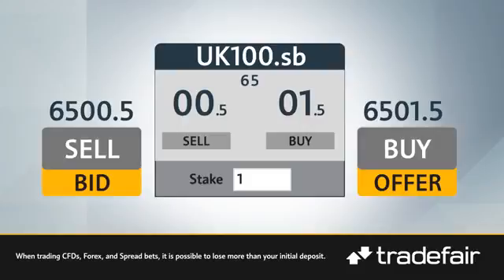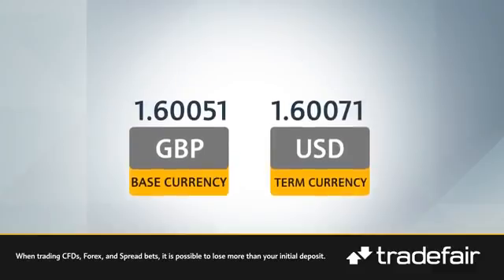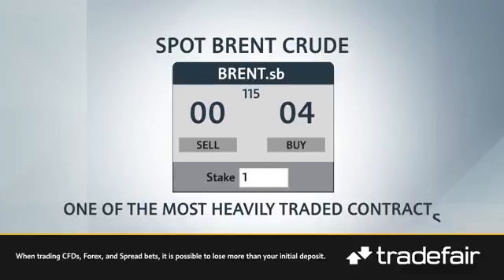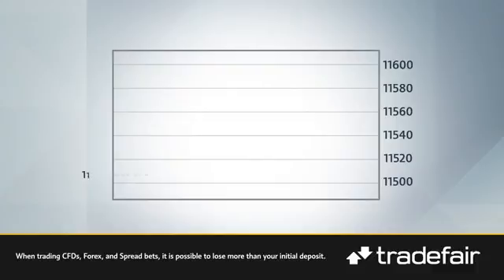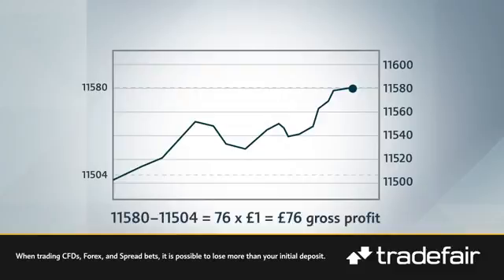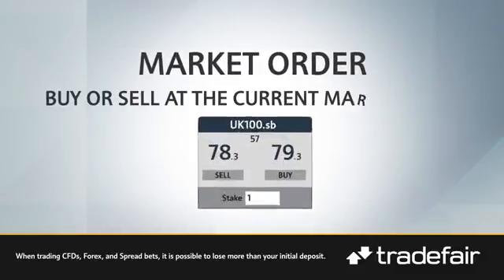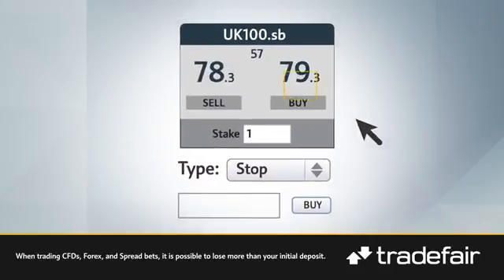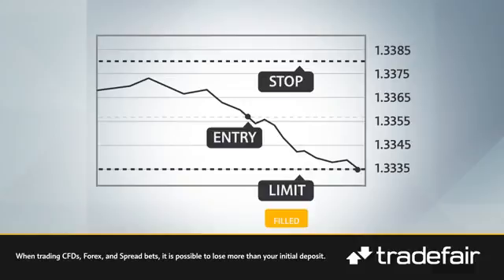How To Trade a Spread Bet